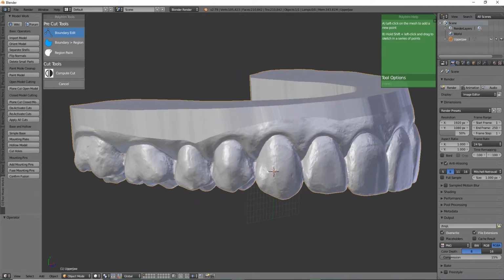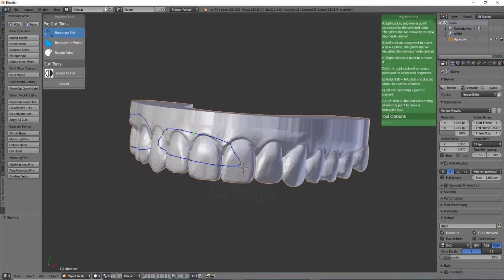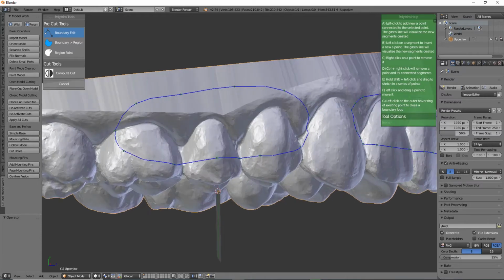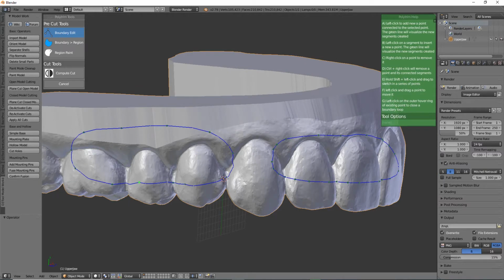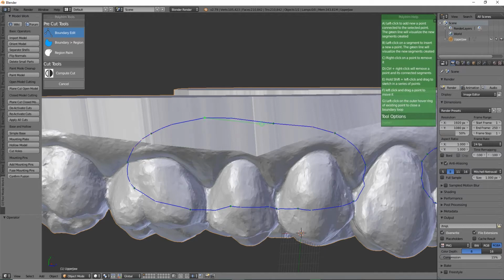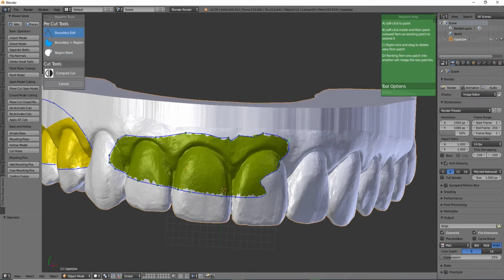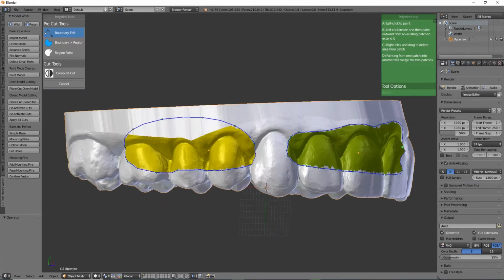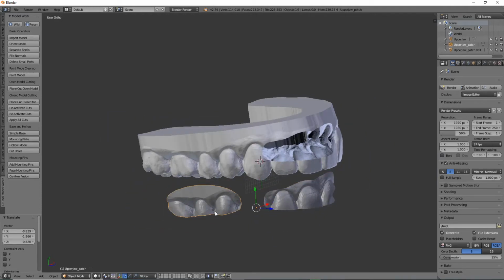Custom Python Segmentation Module